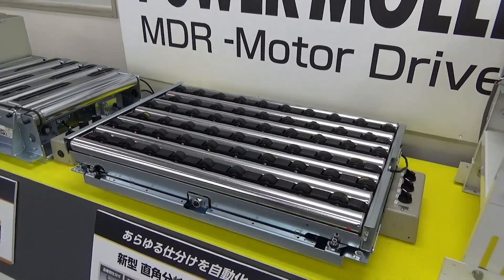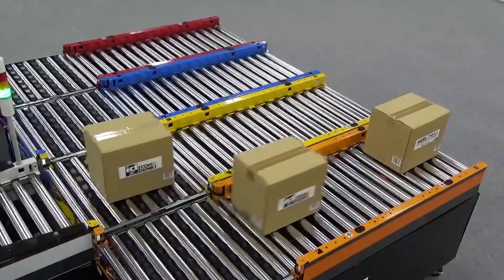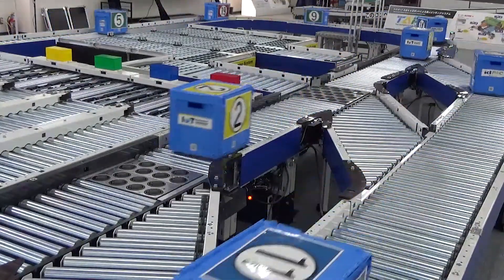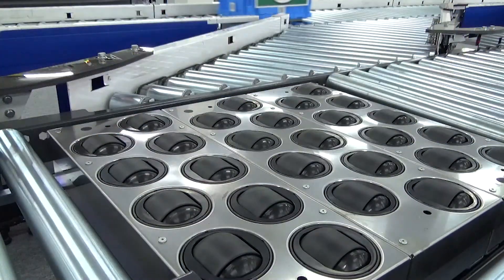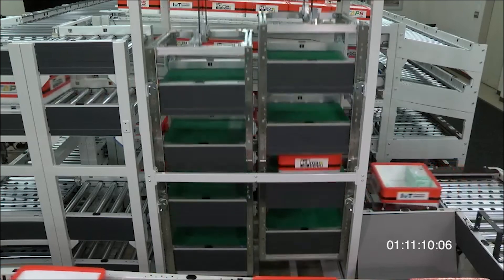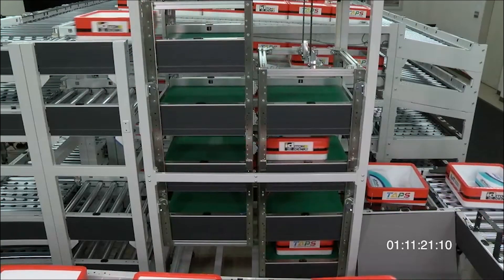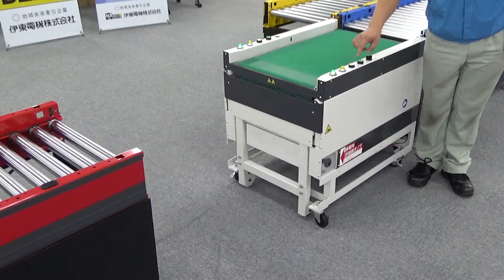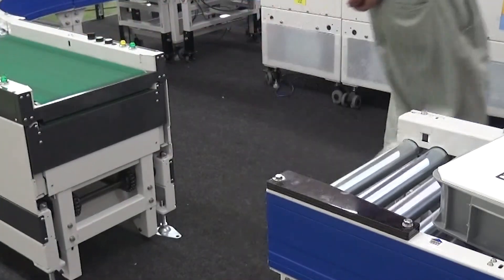Experiencing Itoh Denki An Overview of our Motorized Conveyor Roller Modules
Since our inception in 1946, Itoh Denki has been a company striving to provide hassle-free conveyor solutions for its customers.
Discover our expansive product line and take an in depth look at the products that make material handling easy, the Itoh Denki motorized conveyor roller modules. Itoh Denki has the solutions for your material handling mishaps. Our FRAT (flat right-angle transfer) modules allow for the smooth transfer of articles forward, backward and at 90° angles. Our Ball Sorters are able to transfer articles at all angles, and our Vertical Sortation System (VSS) allows for upward sortation of products at a high throughput in a small footprint, allowing for space savings on your warehouse floor. Instead of climbing over or crawling under a conveyor line to access the middle of your system, our Slide Open Gate module allows for easy access to inner ring of your conveyor with the simple push of a button.
Experience this technology firsthand as we demonstrate the features and benefits of Itoh Denki motorized conveyor roller modules and discover the ease of retrofitting these products into any conveyor application.